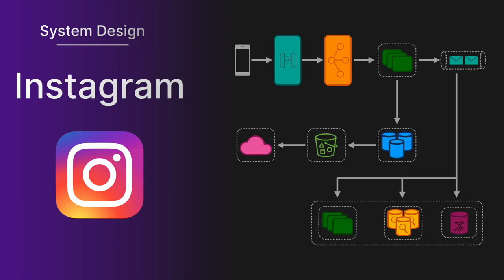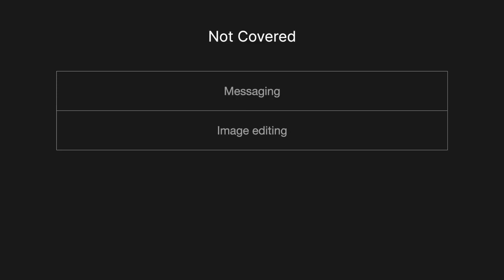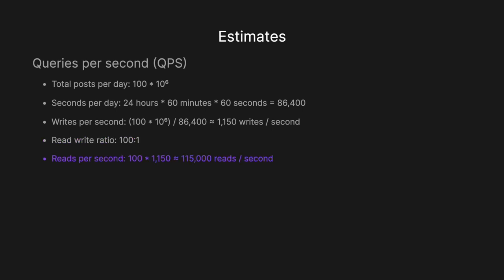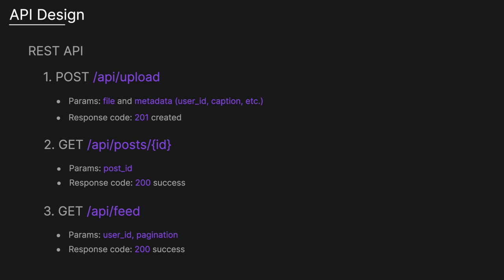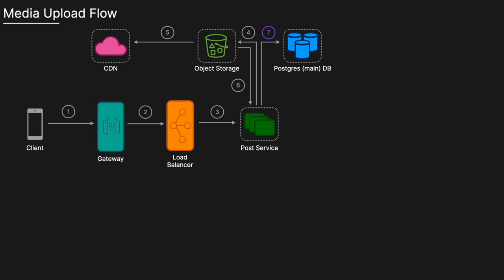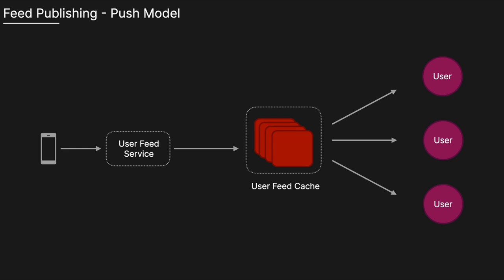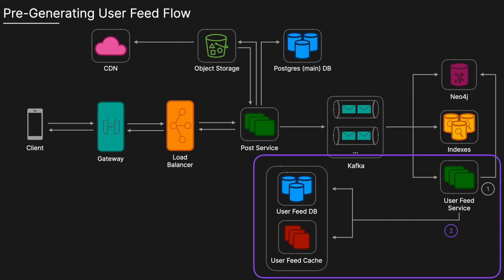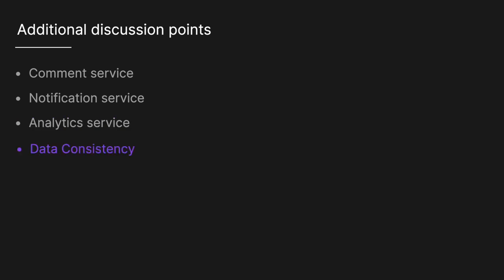Instagram - System Design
This is an in depth system design of Instagram.

⏰ Time Stamps ⏰
0:00 Overview
0:33 Functional & Non-Functional Requirements
1:38 Estimates
3:42 Data Model
5:13 API Design
6:15 Media Upload Flow
10:13 Pre-Generating User Feed Flow
12:18 Requesting User Feed Flow
13:12 Additional Discussion Points